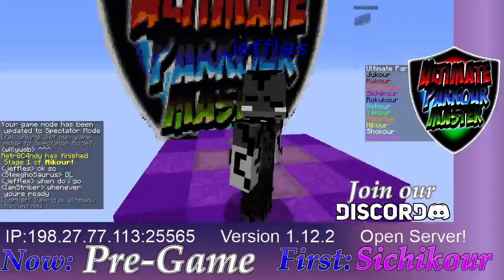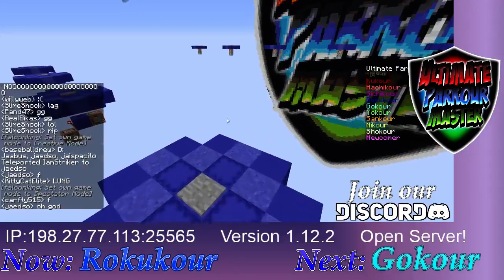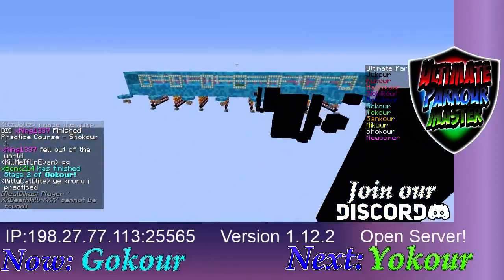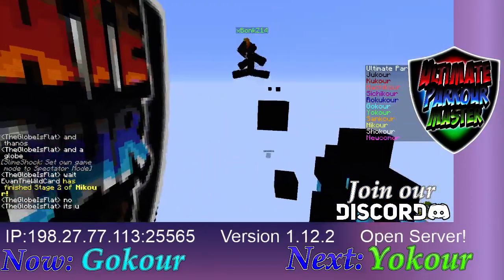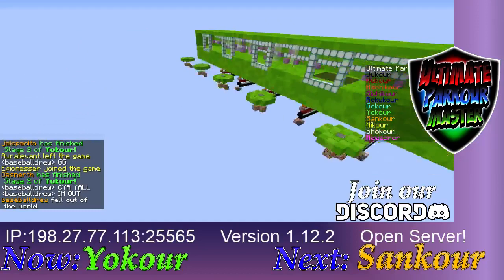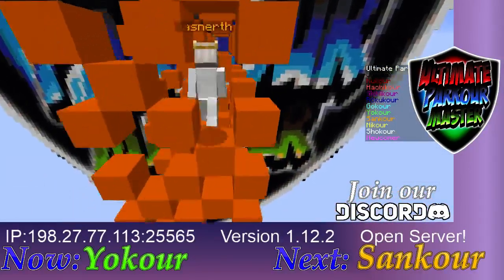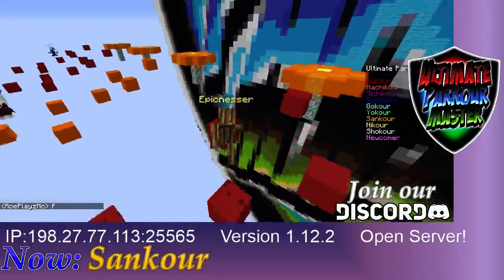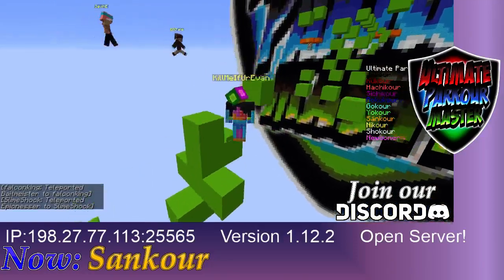Ultimate Parkour Master June 2019 Livestream